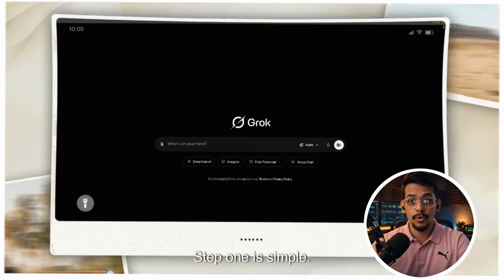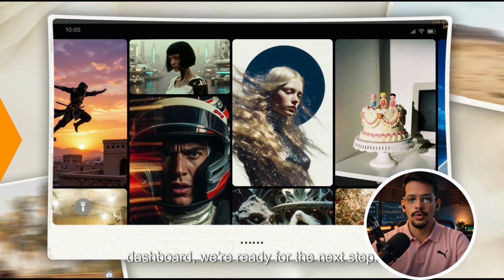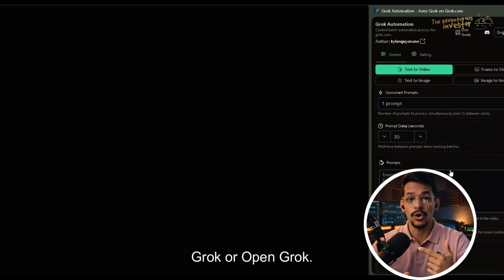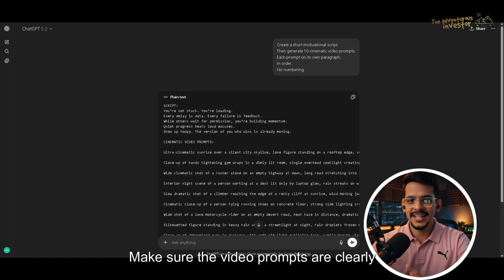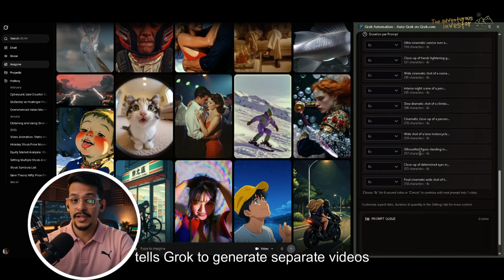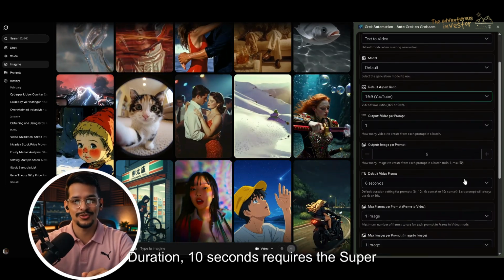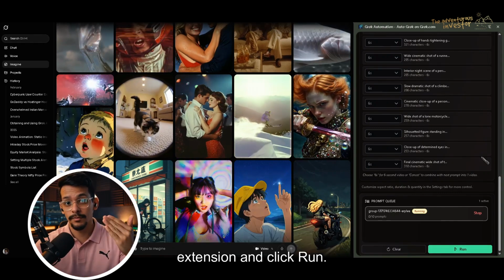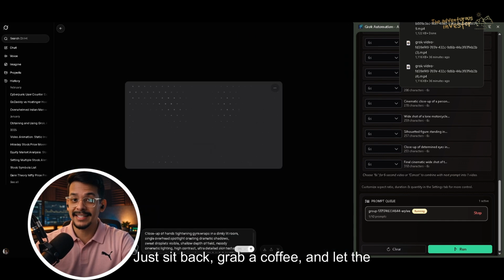I Automated Grok to Create 50 Videos at Once (Full Walkthrough)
Stop generating videos one by one.

In this step-by-step Grok automation tutorial, I show you exactly how to bulk generate and auto-download videos using the Grok Automation Chrome extension.

You’ll learn:
• How to log into Grok correctly
• How to install and use the Grok Automation extension
• How to format prompts for bulk generation
• How to configure settings (aspect ratio, Super Grok, download quality)
• How to run full automation hands-free
• How to generate multiple AI videos automatically

This method works for:
Shorts automation
AI content creators
Content agencies
Bulk AI video pipelines

No babysitting. No manual repetition. Just structured prompts and automation doing the heavy lifting.